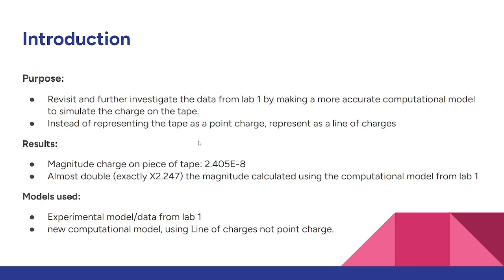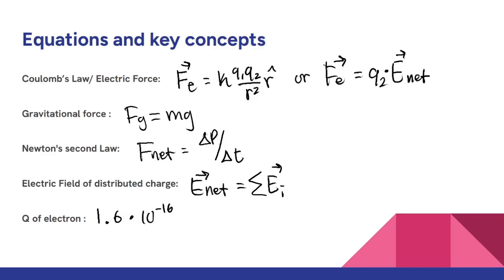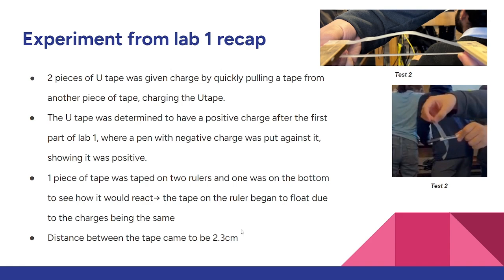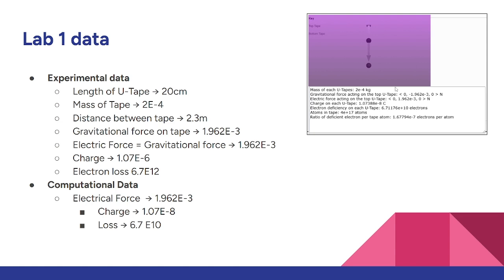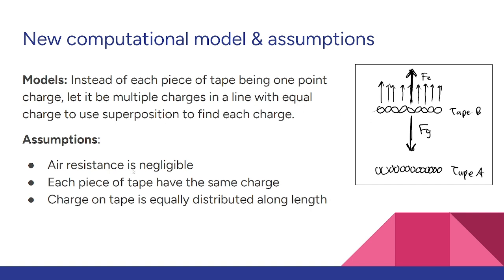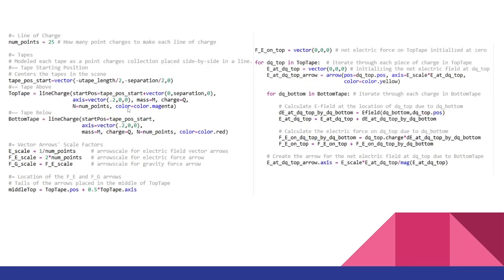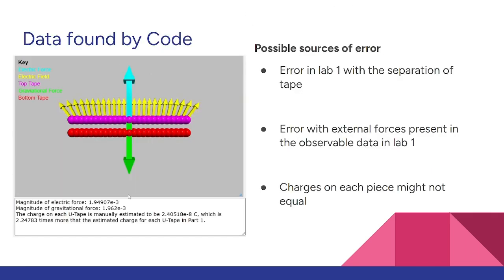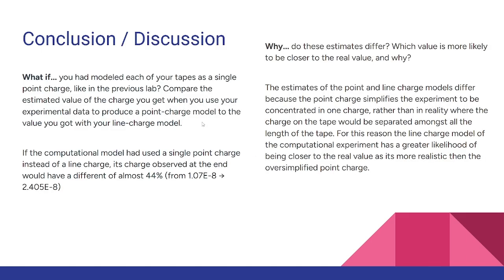lab 2 PHYS 2212